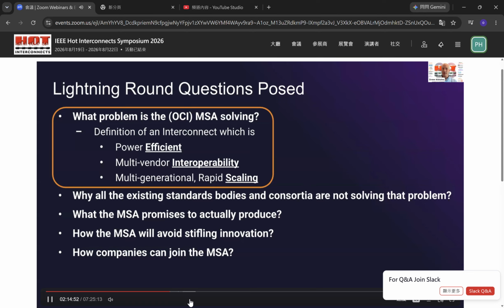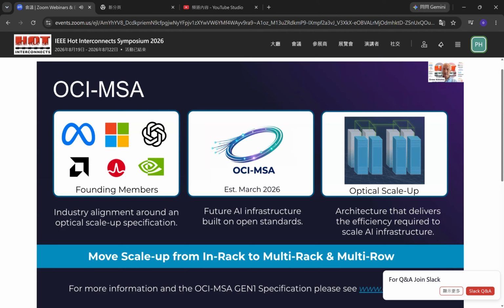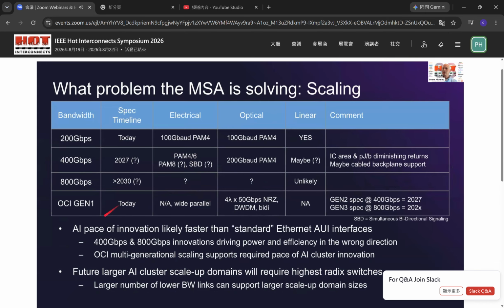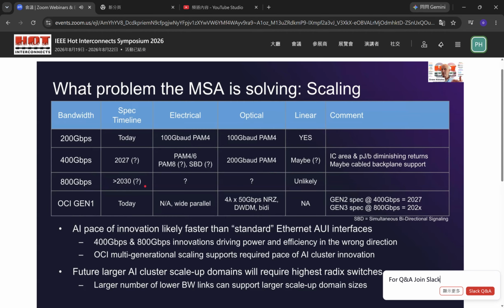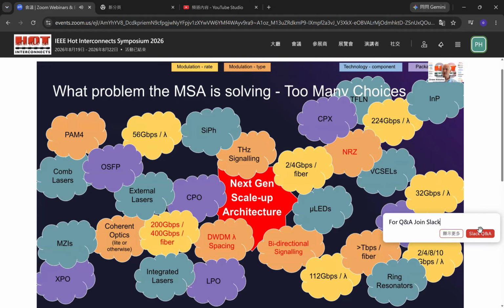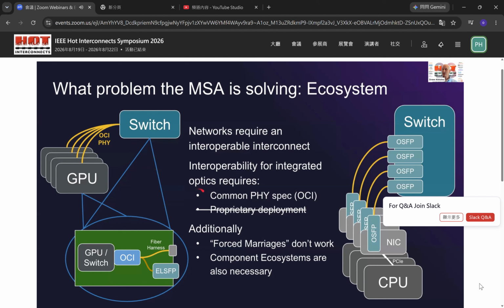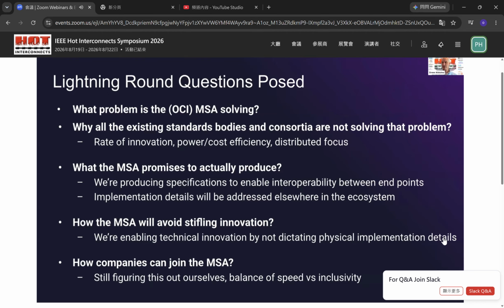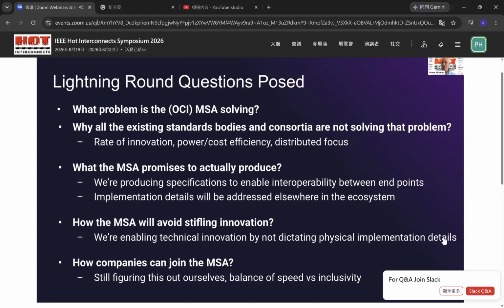2026 HOT OCI